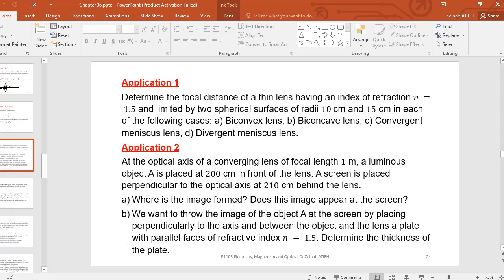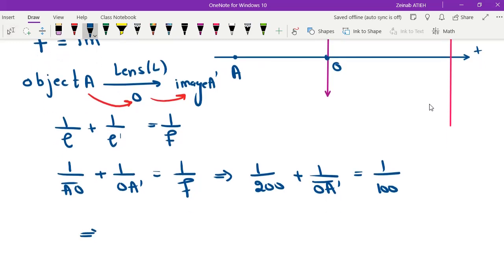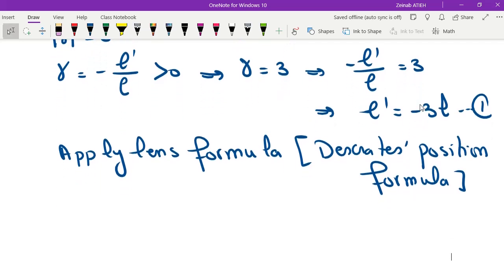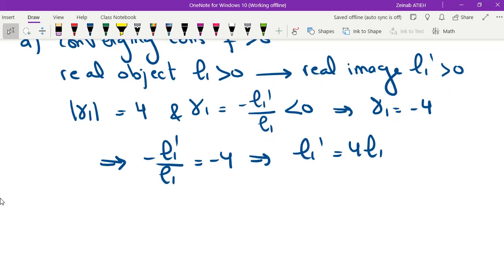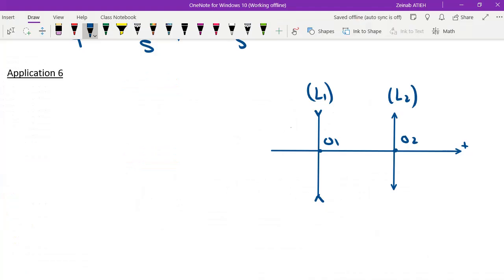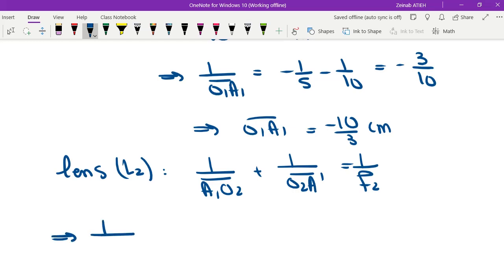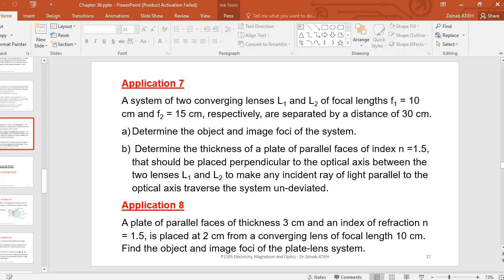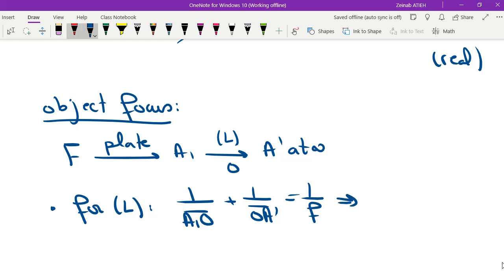P1105 / Chapter 36: Image Formation by Lenses - Part 2